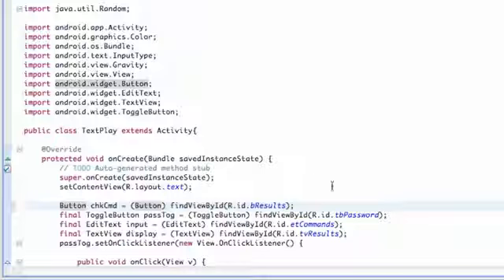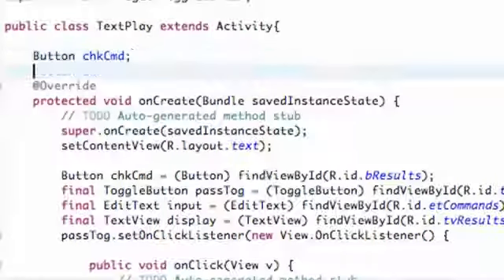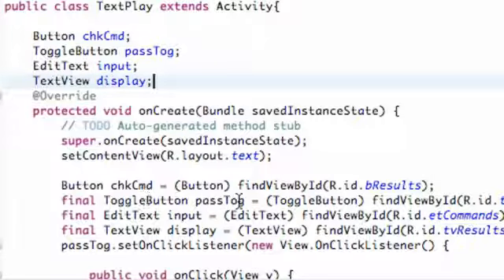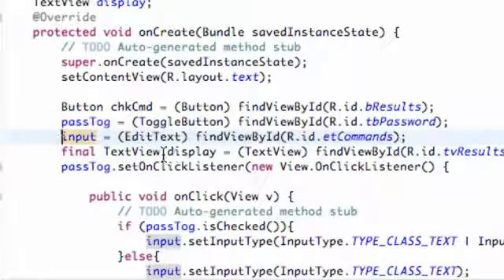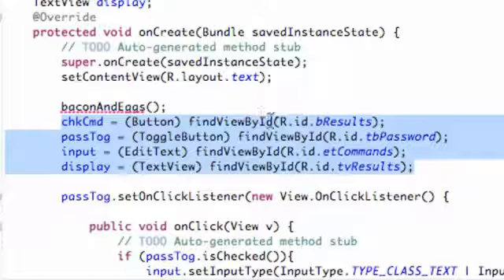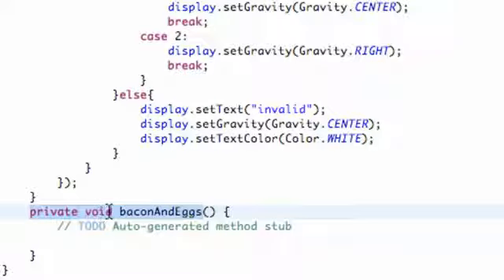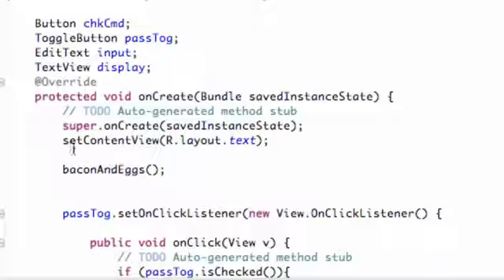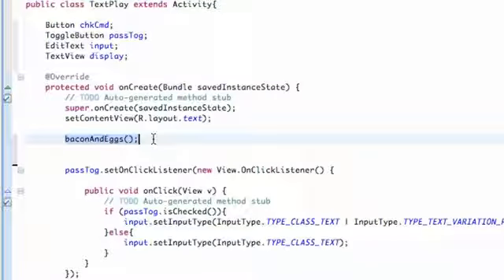33. Creating a Method